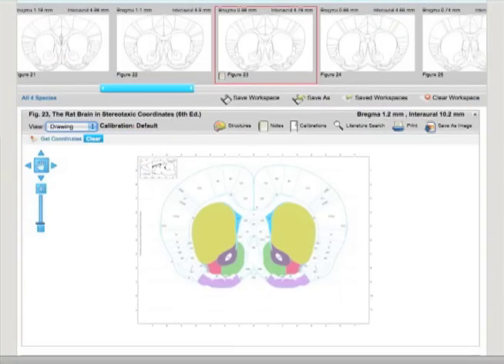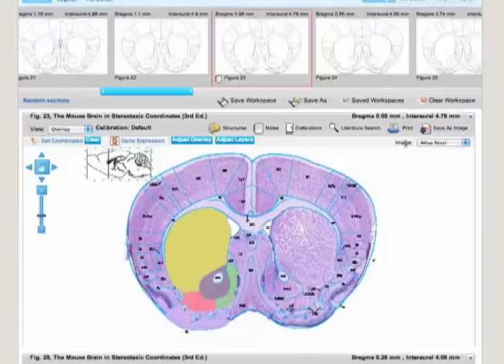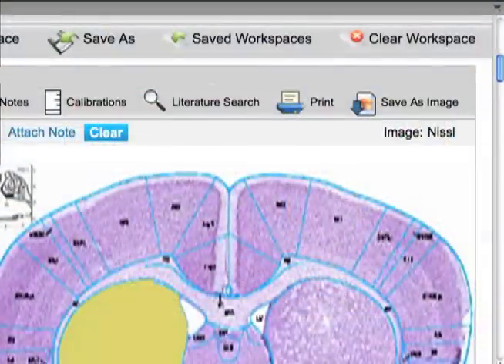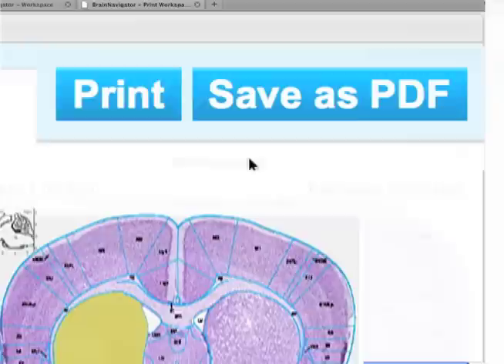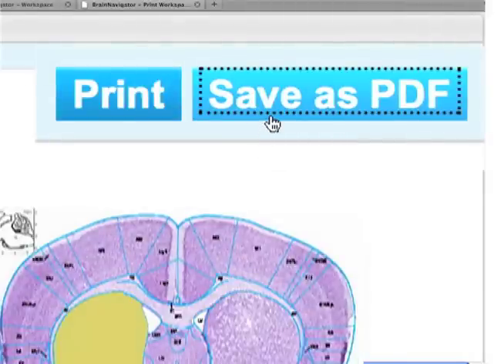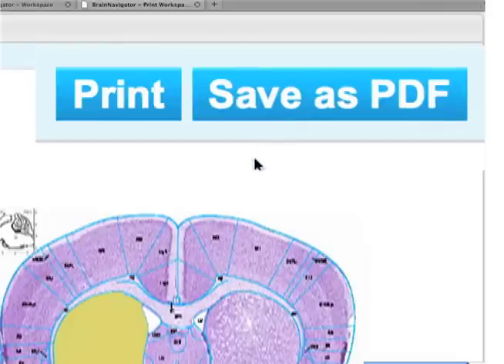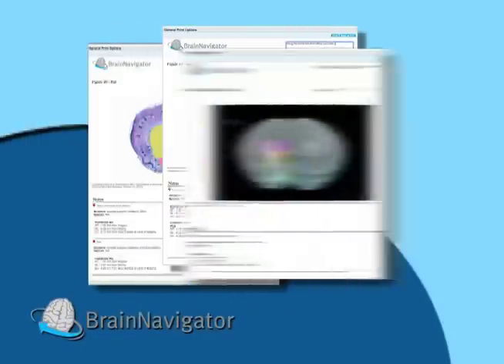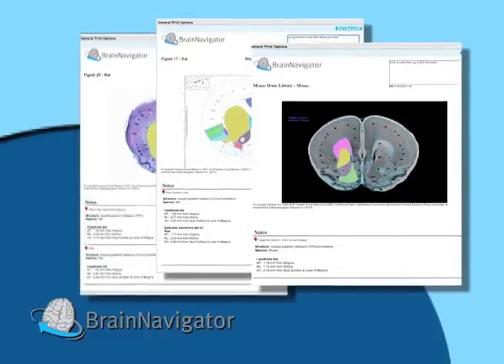Elsevier's BrainNavigator: Use & Print Images for Proposals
Did you know you can use high quality BrainNavigator images in publications and presentations? To learn how, watch this episode from our on-line series featuring BrainNavigator 2D & 3D tools.

View the brain like never before with BrainNavigator! Offering both free and subscription-based content, see how this dynamic new resource will advance your brain research.